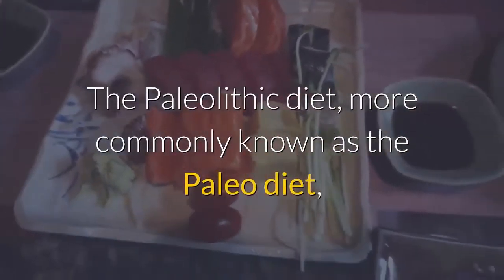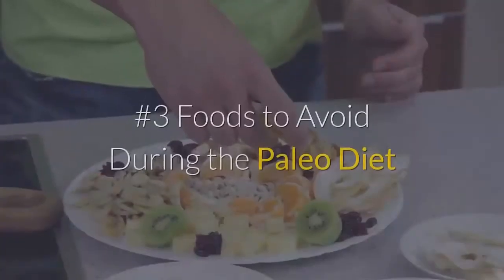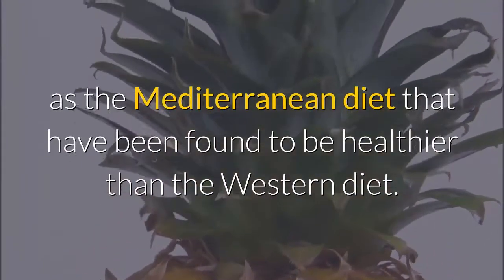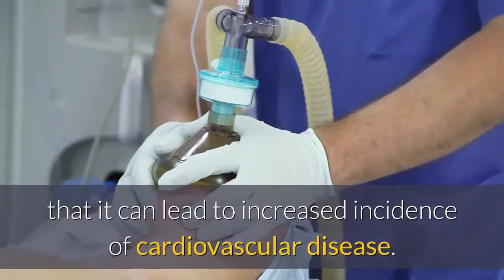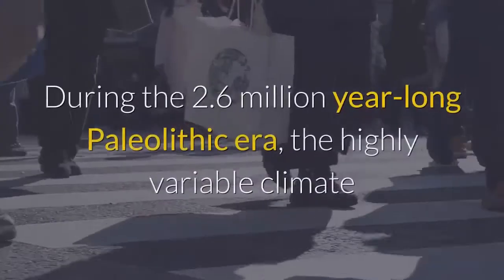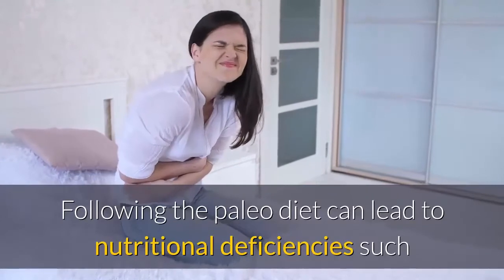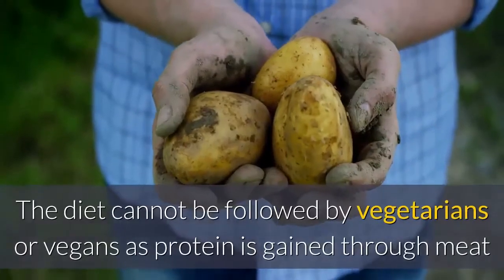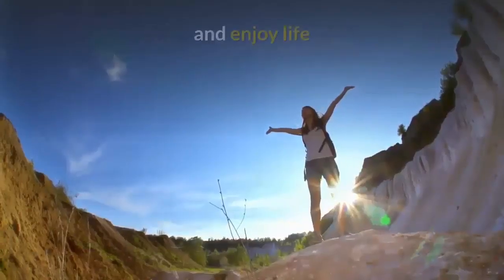🔥What is The PALEO DIET A Beginner's Guide and Diet Plan ✅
🔴 In this video, you will know about the Paleo Diet (Paleolithic Diet). We are providing an Easy meal plan and other important information over the Paleo Diet. Let's watch the video and see The Paleo Diet benefits and why you need to start the Paleo Diet.

The Paleolithic diet, more commonly known as the Paleo diet, is directly inspired by the diet of our ancestors who ate more naturally, unprocessed foods. You should know, however, that it is more than a diet to lose weight, it is, above all, a rather restrictive lifestyle.

#1 Eating as Our Ancestors: the Basic Principle
Our ancestors were primarily hunter-gatherers, so they mainly consumed animal proteins and natural foods.

#2 Foods Allowed During the Paleo Diet
To follow this diet, you can eat all lean meats from animals fed exclusively on grass, poultry, wild fish, eggs, vegetables poor in starch such as cauliflower, broccoli or zucchini, untreated cold pressed oils such as olive oil, coconut oil and avocado oil.

#3 Foods to Avoid During the Paleo Diet
The list of foods prohibited in the Paleolithic diet is rather consistent. Avoid sweet products, dairy products, cereals and their derivatives such as flour, cakes and bread.

#4 Recommended Cooking During the Paleo Diet
It is clear that, during the Paleolithic era, if fire already existed, our ancestors continued to eat mainly raw foods.

#5 Health effects of the Paleo Diet.
The aspects of the paleo diet that advise eating fewer processed foods and less sugar and salt are consistent with mainstream advice about diet.

#6 The Health Benefits of the Paleo Diet.
The Paleo diet contributes to obvious weight loss, and it is also good for your health, especially to limit the risk of cardiovascular disease, diabetes or even allergies.

And many answers more.

🔶 Al this channel we address topics such as: diabetes, acne, skin care, weight loss, healthy foods, effective and natural diets, relaxation methods, exercises to improve your physical condition, beauty tips and much more.

NATURAL HEALTHY LIFESTYLE channel wants you to have a better quality of life.

Translated titles:
?¿Qué es la DIETA PALEO? Una guía para principiantes y un plan de dieta ✅

HatWas ist die PALEO-DIÄT? Ein Leitfaden für Anfänger und ein Diätplan ✅

HatQuel est le régime PALEO DIET Guide du débutant et régime alimentaire ✅

?O que é The PALEO DIETA Guia para iniciantes e plano de dieta ✅

Begin पालो डायट ए बिगिनर गाइड एंड डाइट प्ल

Hat ما هو دليل PALEO DIET للمبتدئين وخطة النظام الغذائي ✅

ALE什么是PALEO DIET入门指南和饮食计划✅

?Che cos'è la DIETA PALEO Guida per principianti e programma dietetico ✅

Pパレオダイエットとは初心者向けガイドとダイエットプラン✅

HatЧто такое PALEO DIET Руководство для начинающих и план ди